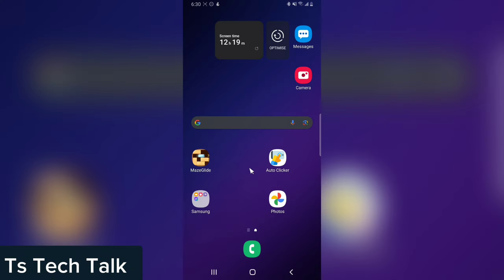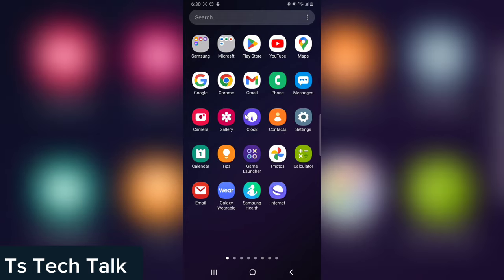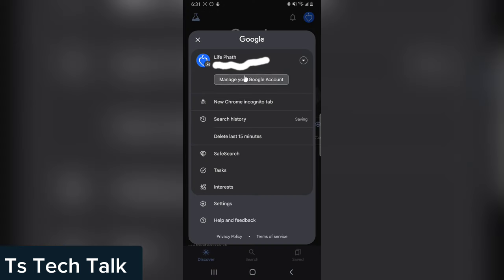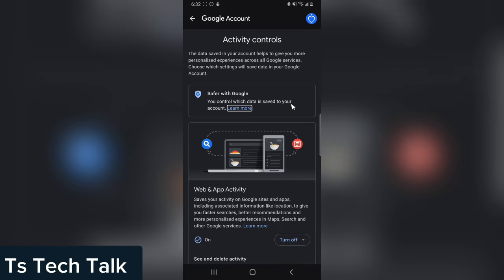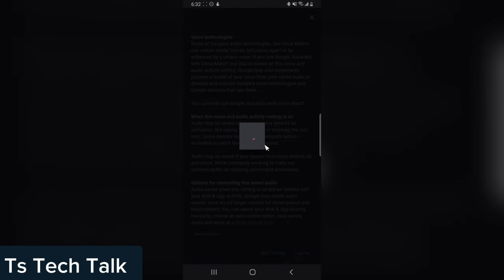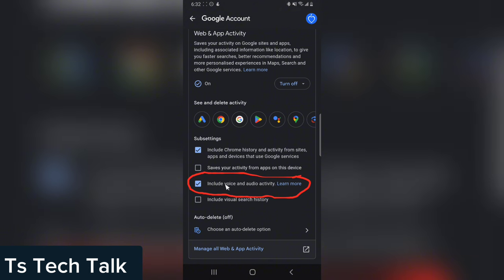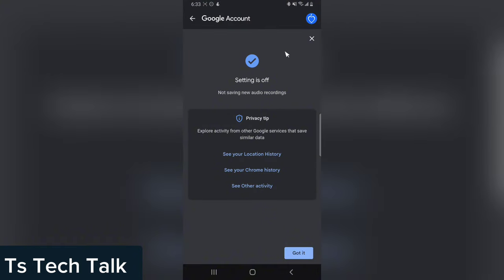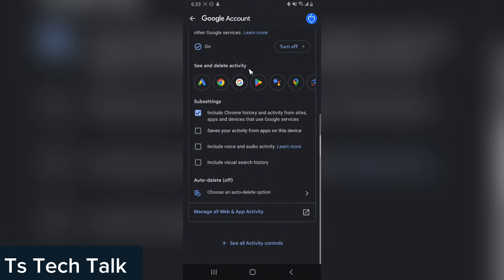How To Stop Google Apps From Listening To Your Conversation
Watch How To Stop Google Apps From Listening To Your Conversation, Are you concerned about your privacy and the extent to which tech giants might be listening in on your conversations? In this eye-opening tutorial, we're here to empower you with the knowledge and tools to regain control over your privacy, specifically within the Google ecosystem.

In today's digital age, it's no secret that our devices and apps are constantly listening, but did you know you can take steps to limit this intrusion? Join us as we walk you through the simple yet crucial steps to prevent Google apps from eavesdropping on your conversations.

By implementing these straightforward measures, you can ensure that your conversations remain private and secure. It's time to take back control of your digital privacy and enjoy peace of mind in today's connected world.

Together, let's empower ourselves to protect our privacy in the digital age!